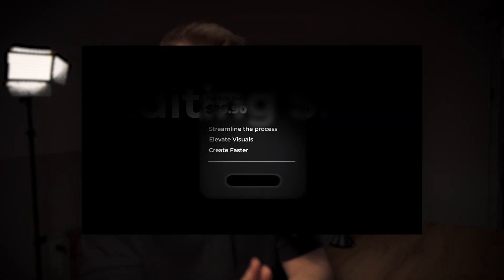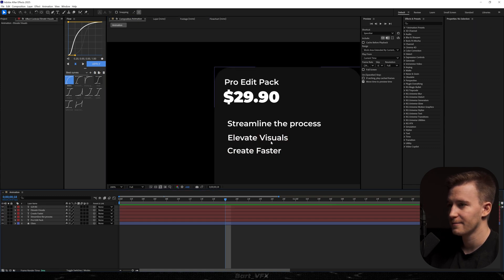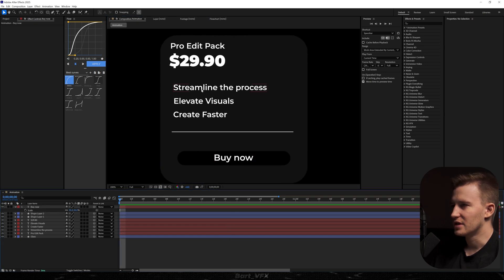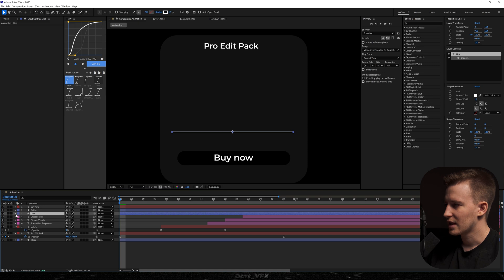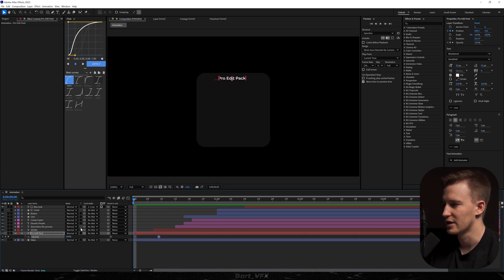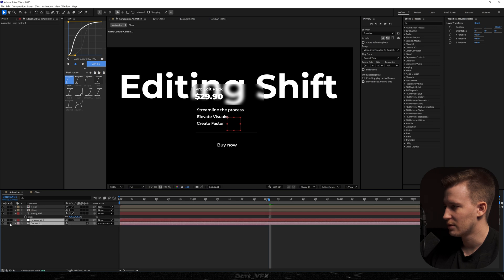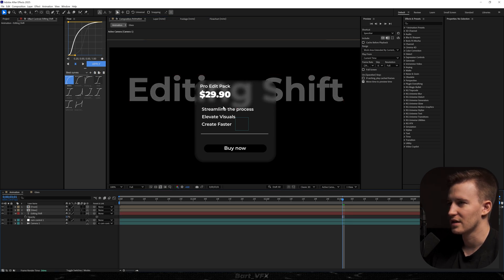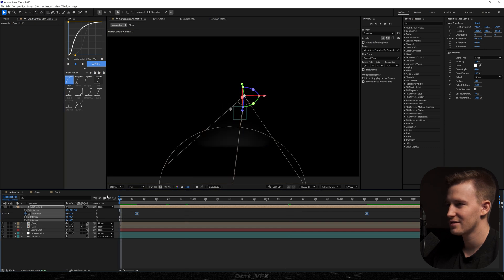You Need This Editing Style in Your Videos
What's up guys! Today I'm sharing how to create a UI Animation.

[Autopromotion]